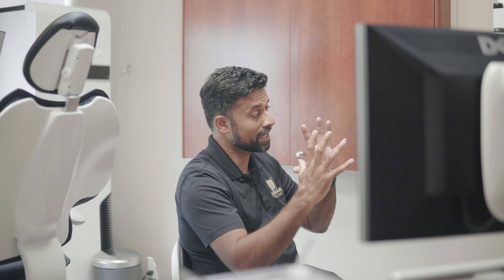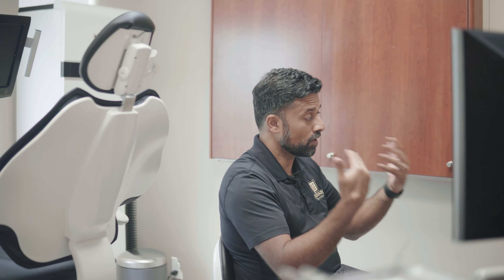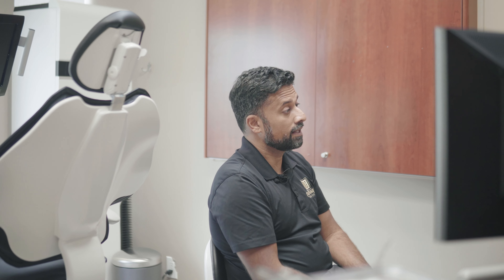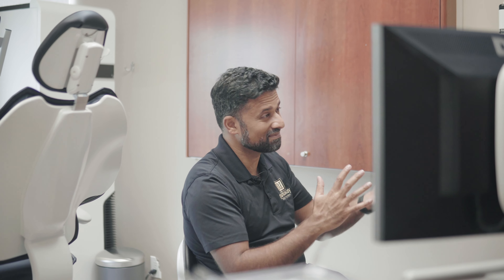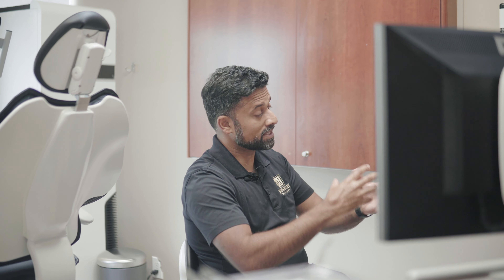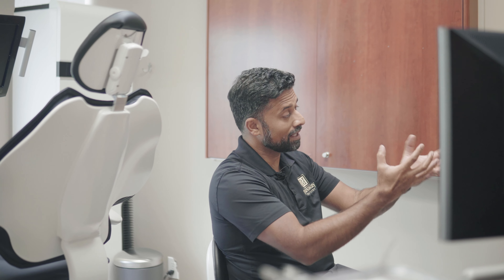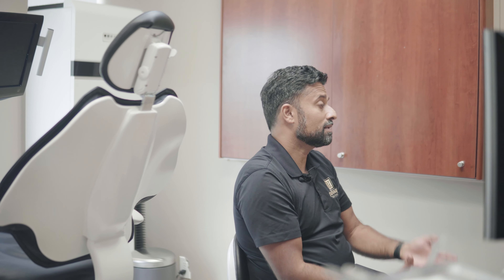Dental Impant Experience - Parkway Dentistry